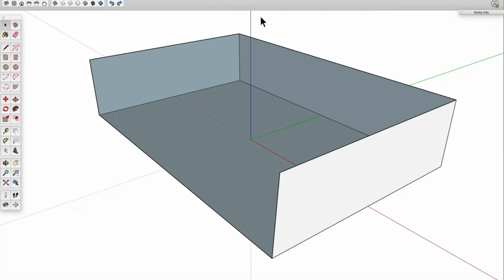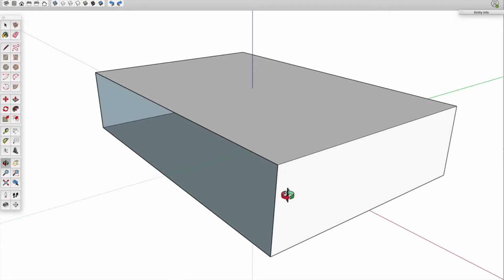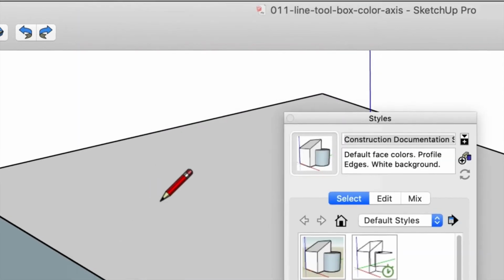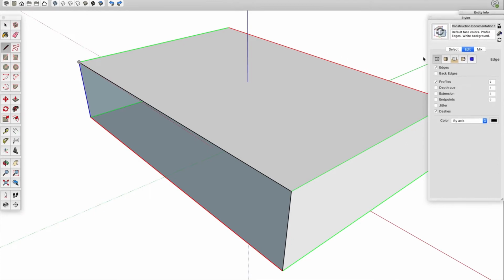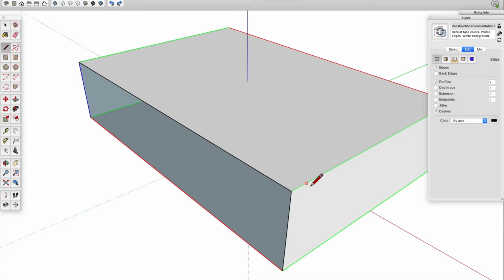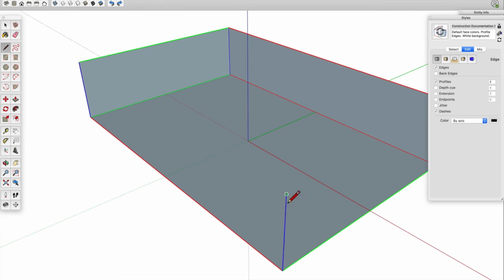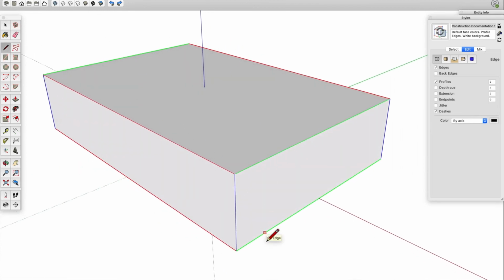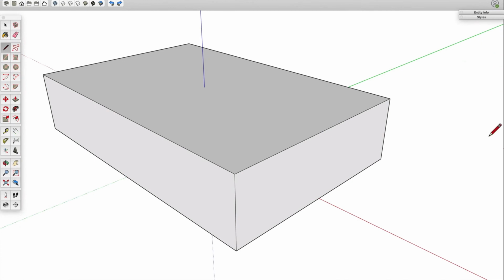Sketchup Basics, Lesson 12. How to troubleshooting inferences in google sketchup.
Sketchup Basics, Lesson 12. Troubleshooting inferences.

Been meaning to learn SketchUp?                                                                                                                                                               Or you've picked up the basics but are pretty sure you're doing things the wrong way? Get started by learning how to use the fundamental drawing, editing, and navigation tools.

These are some of the topics we cover:
1. Complete Intro to SketchUp
2.  Photorealistic Rendering on a Deadline
3. Rendering SketchUp Models in Photoshop
4. Detailed Construction Documents with LayOut
5. SketchUp Recipes for Architects & Interior Designers
6. Complex & Organic modeling

1. Sketchup Basics, Lesson 1 - Set up your workspace (Mac)
2. Sketchup Basics, Lesson 2 - Set up your workspace (PC)
3. Sketchup Basics, Lesson 3 - Try every Drawing Tool
4. Sketchup Basics, Lesson 4 - Understand the power of Inferences
5. Sketchup Basics, Lesson 5 - Create Polygons.
6. Sketchup Basics, Lesson 6 - Draw Circles.
7. Sketchup Basics, Lesson 7 - Specify accurate dimensions.
8. Sketchup Basics, Lesson 8. Combine tools to create any shape
9. Sketchup Basics, Lesson 9. Move & Edit your geometry
10. Sketchup Basics, Lesson 10. Learn to Navigate well
11. Sketchup Basics, Lesson 11. Draw a 3D Box
12. Sketchup Basics, Lesson 12. Troubleshooting inferences
13. Sketchup Basics, Lesson 13. Use Push/Pull for easy 3D shapes
14. Sketchup Basics, Lesson 14. Move & Edit your geometry in 3D
15. Sketchup Basics, Lesson 15. Challenge: Draw this 3D shape